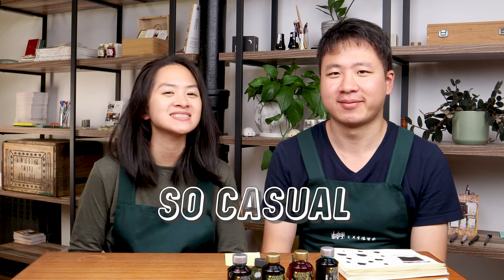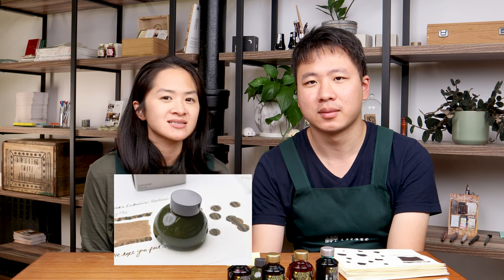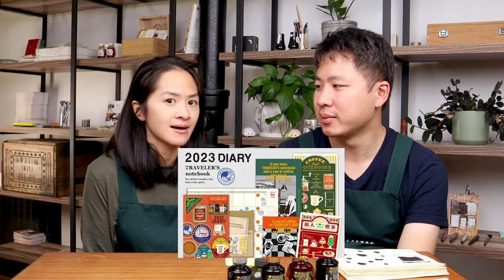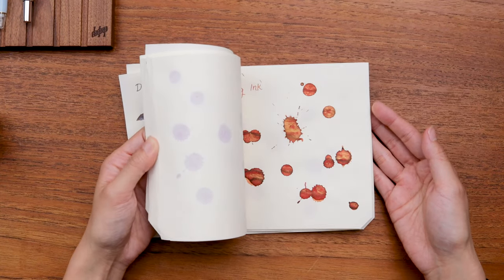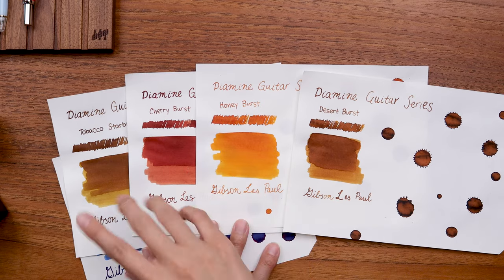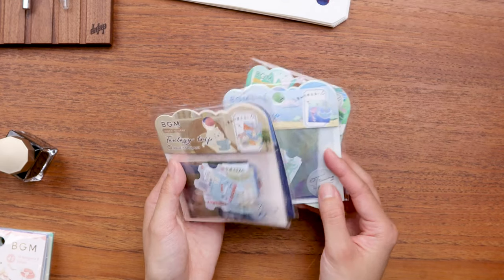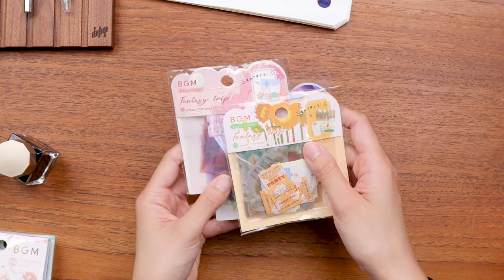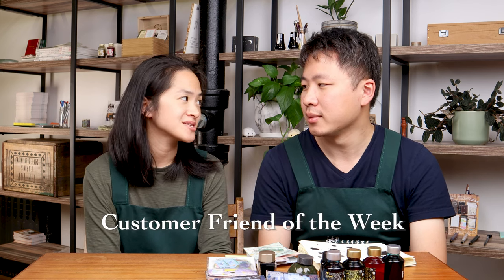Casually Catching Up: Kakimori Pop Up Final Countdown, Sailor Minori and Pilot VP Coral Red Pens!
Neil is back again for this episode of Catching Up. The Kakimori team is here and we are all making the final preparations for our collaboration Pop Up event. For those of you signed up for the Inkstand Workshop and planning a visit to the shop, we will see you soon and for those who won't be able to make it, don't worry because we are working on a video showing what the Pop Up will be like and our Yoseka Kakimori Exclusive inks will be available on our website starting 9/28! To anyone who has a planner preorder with us, thank you so much! We are working everyday on getting your packages shipped out. This week's newly added stationery include more Diamine inks, more cute stationery courtesy of BGM and special new fountain pens from Pilot and Sailor include the 2022 Vanishing Point in Coral Red and Shikiori 5th Anniversary Minori. Thank you so much to our dearest Customer Friends of the Week this week, Minnie, Ron, Christeanne and Monica!

00:15 Intro
00:55 Kakimori Pop-Up this Week!
03:20 Kakimori Yoseka Exclusive Inks
05:20 Planner Updates
05:55 Traveler's Notebook Planner 2023
06:21 New Weekly Additions
17:00 Customer Friend of the Week (CFOTW)